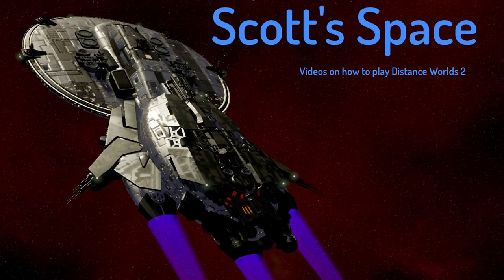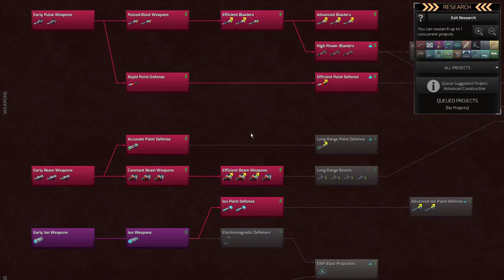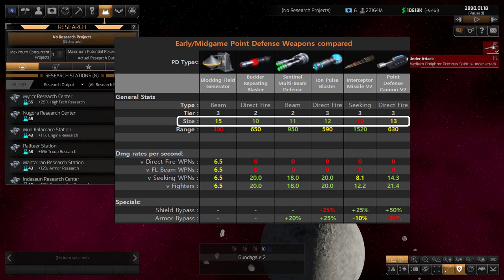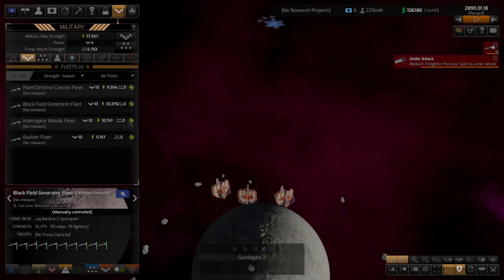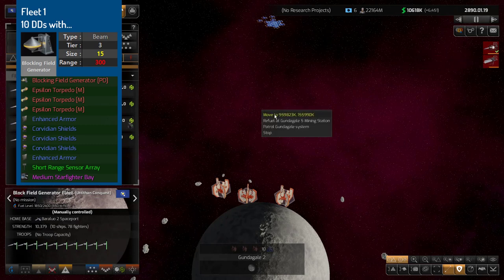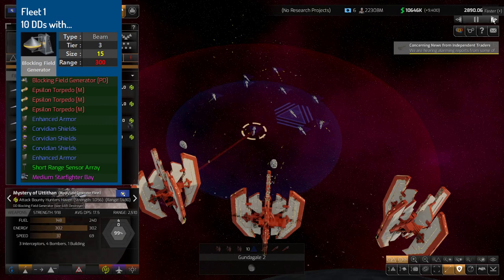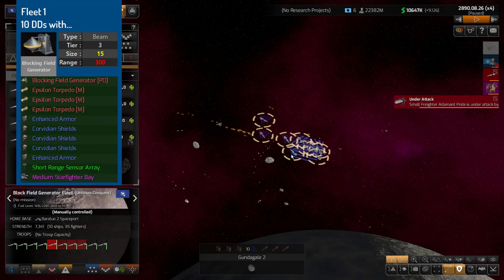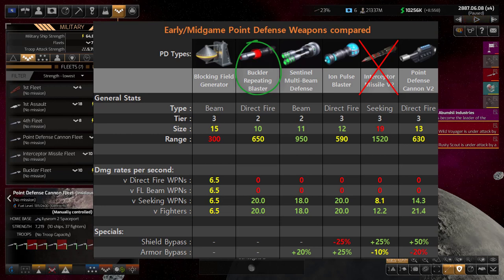Distant Worlds 2: Point Defense systems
I discuss and compare different PD (Point Defense) weapons to put into your custom designs.  I stage 5 battles with different fleets - each designed with different PD technologies.  See which one wins in the end!